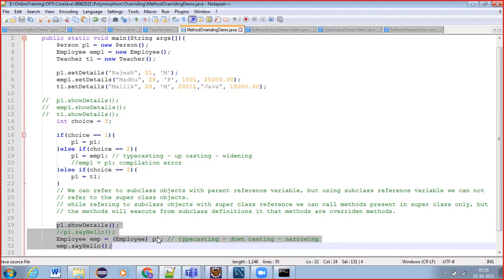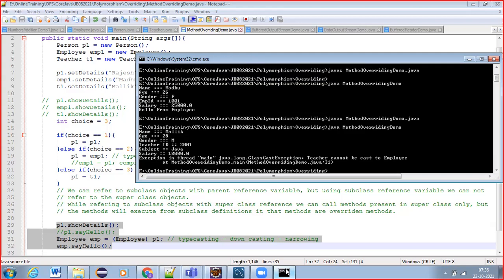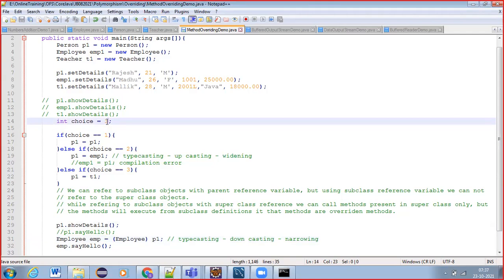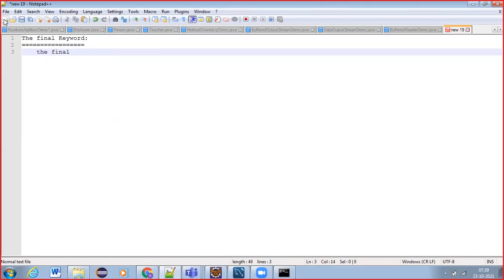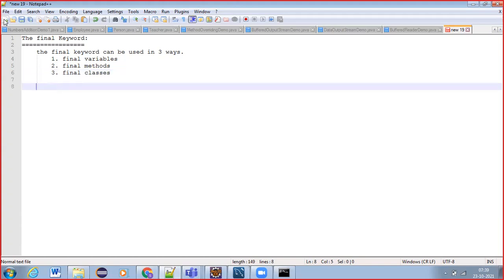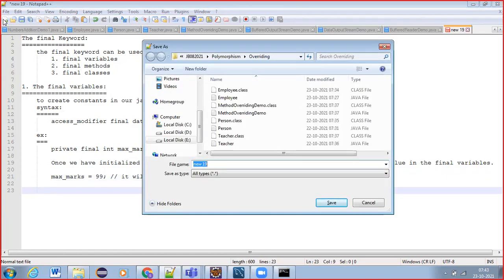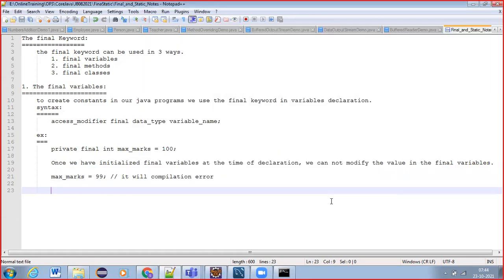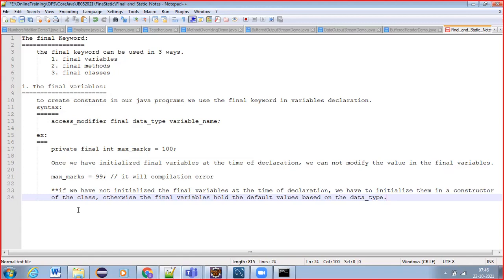OFS Core Java Session-028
Dynamic Polymorphism, Method Overriding in Java